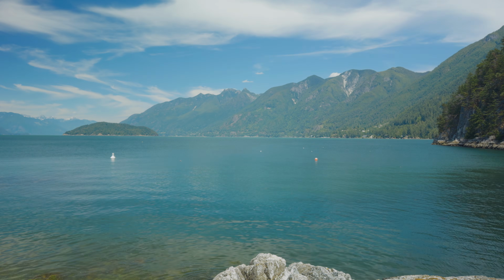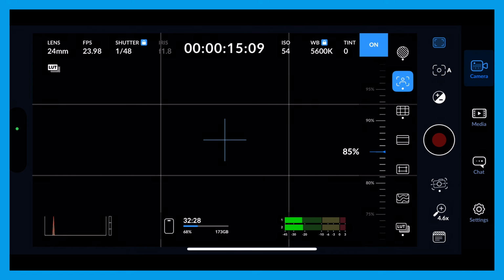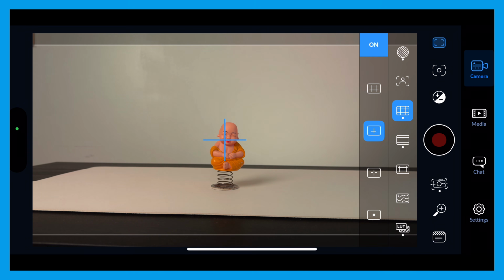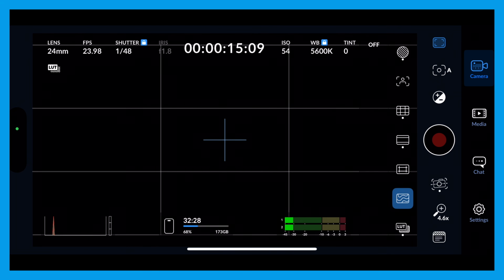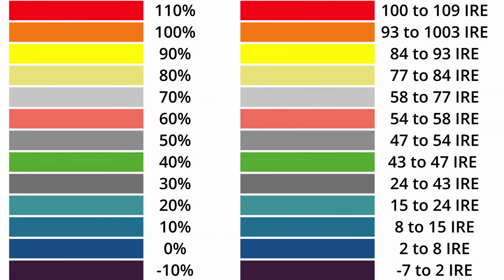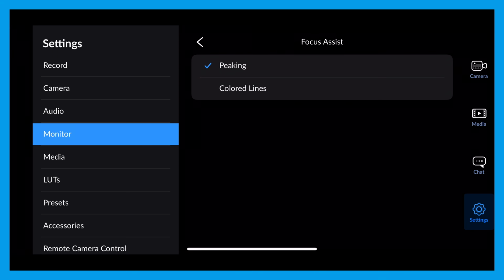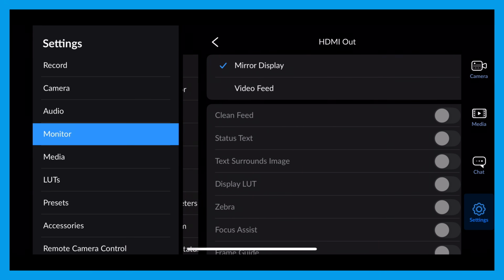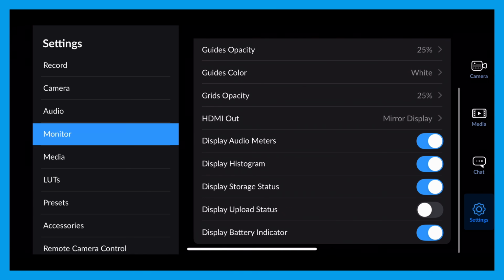Perfect Exposure on iPhone - Master Fasle Color, LUTS and Zebras!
Are your shots too bright or crushed in the shadows? Learn how to fix exposure like a pro using the Blackmagic Camera App’s most powerful visual tools.

In this second episode of our tutorial series, we’ll walk you through zebras, false color, focus peaking, LUT previews, aspect ratio guides, and grid overlays — all essential for exposing iPhone footage the right way.

Chapters:
00:00 Intro
00:17 Zebra Stripes
01:01 Focus Peaking
01:43 Grid Overlays
02:29 Aspect Ratio Guides
02:57 False Color
04:14 LUT Preview
04:41 Monitor Settings
07:07 Outro